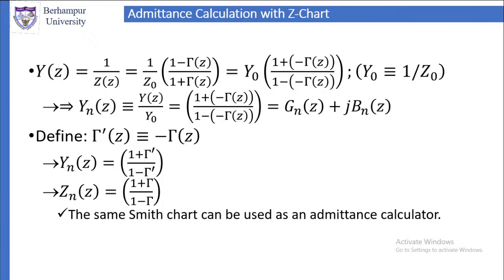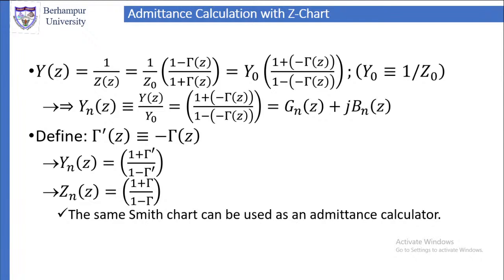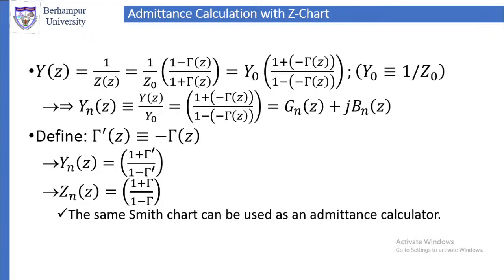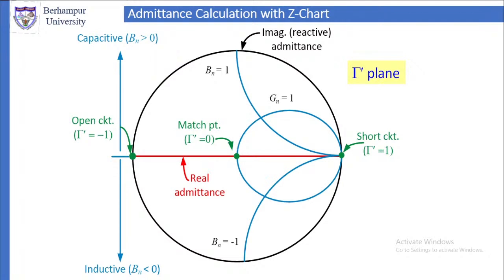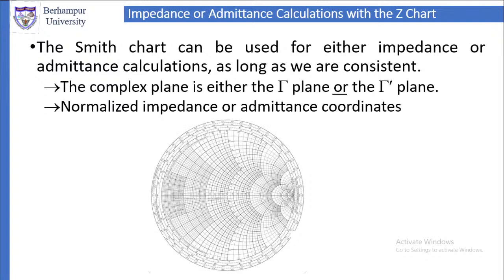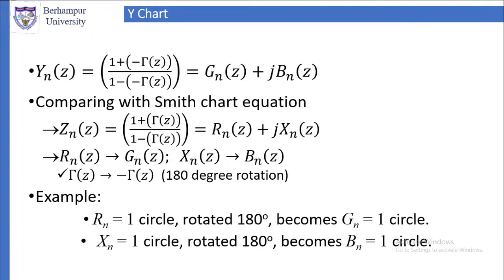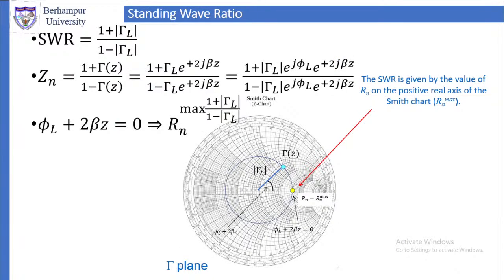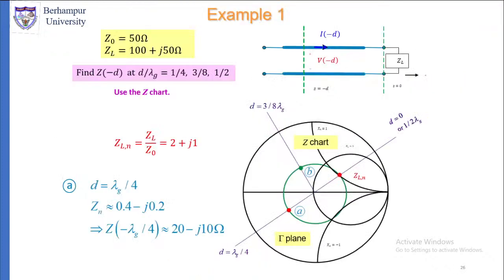Smith Chart: Part 3